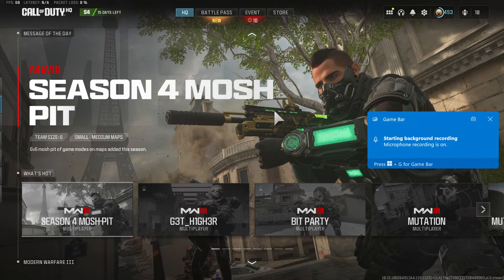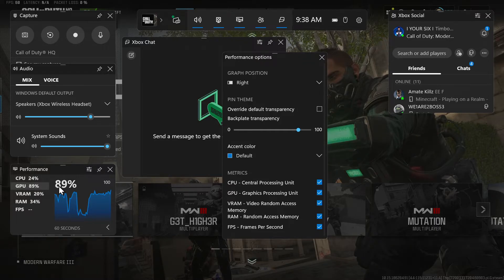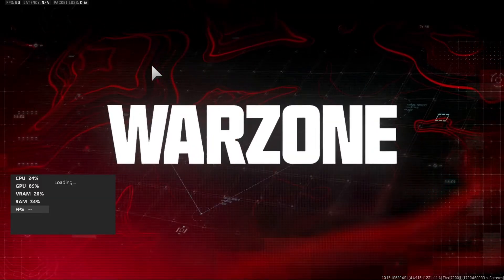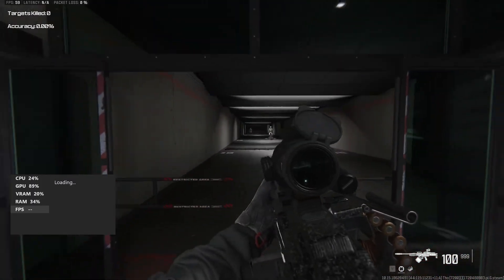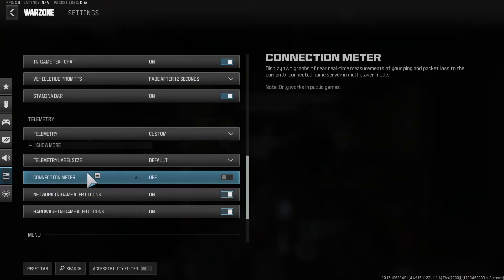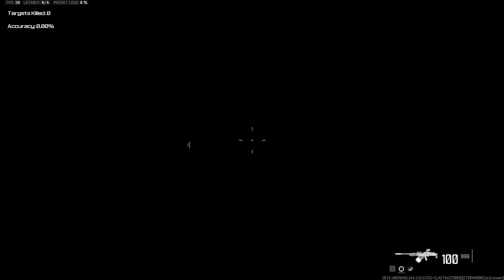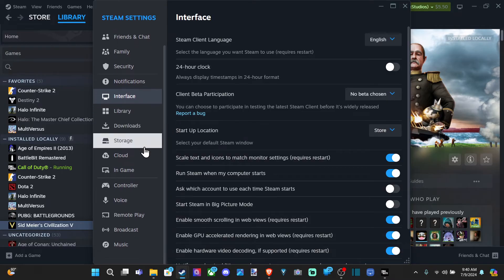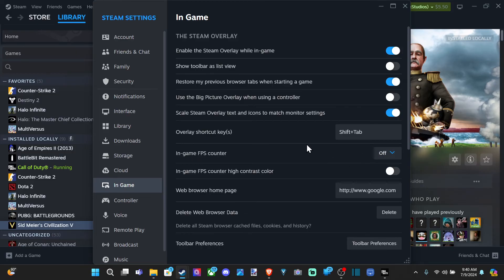How to Find FPS Counter on your Games for Windows 11 PC (Fast Tutorial)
Certainly! If you’re looking to monitor your frames per second (FPS) while gaming on a Windows 11 PC, there are a few methods you can use:

Steam FPS Counter:
If you play games through Steam, you can easily enable the built-in FPS counter:
Open Steam and go to Settings.
Click on In-Game.
Under In-game FPS counter, choose a position where you’d like the FPS counter to appear (e.g., top-left, bottom-right).
Now, as you play games, the FPS counter will display in that location.

Xbox Game Bar (Windows 11):
Windows 11 includes the Xbox Game Bar, which can show your FPS without any third-party software:
Launch your game.

Press Win + G to open the Xbox Game Bar.
Look for the Performance widget, where you’ll find the FPS counter2.
MSI Afterburner (Third-party option):

MSI Afterburner provides more detailed information and customization:
Download and install MSI Afterburner from the official website.
Open MSI Afterburner, go to Settings, and enable Start with Windows and Start minimized.

Under Monitoring, select Frame rate, tick Show in on-screen display, and apply the settings.
Quit MSI Afterburner and open RivaTuner Statistics Server (comes with MSI Afterburner).

Configure the position of the FPS counter.

Start any game, and you’ll see the FPS displayed in the corner.

Remember that aiming for higher FPS is essential for smoother gameplay, especially in fast-paced games. If your monitor has a refresh rate higher than 60Hz, consider targeting FPS values beyond 60 for optimal performance. Enjoy your gaming!